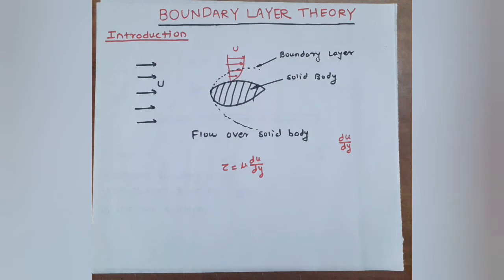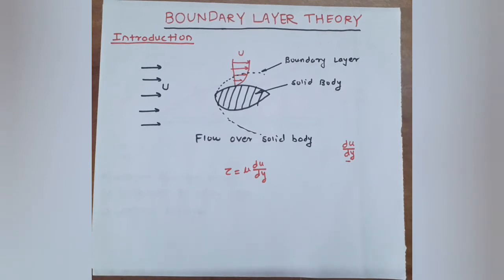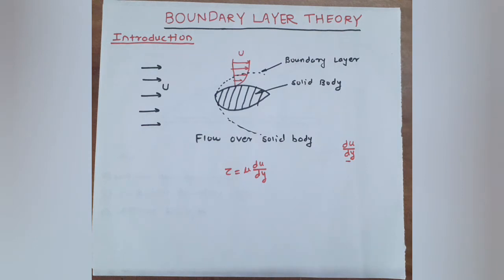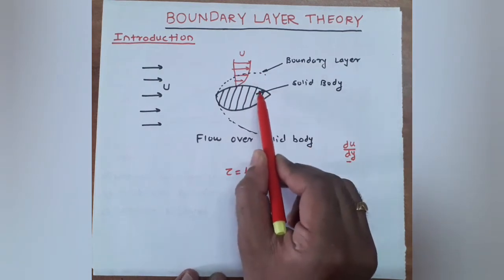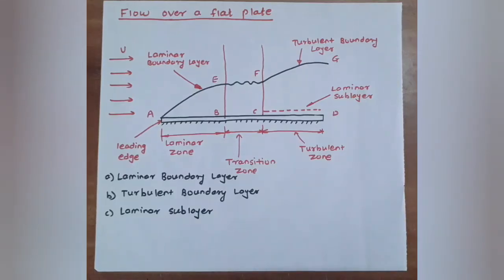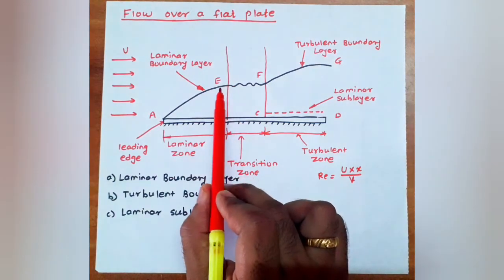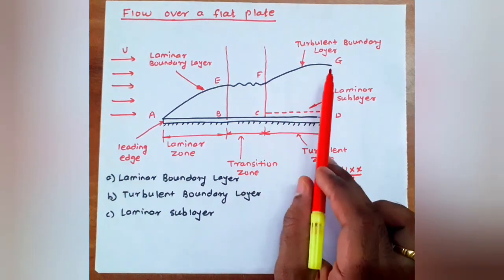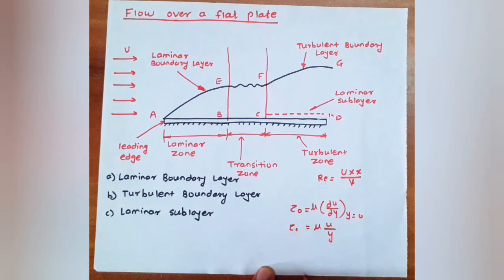Boundary Layer Theory- Fluid Mechanics, Part 1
Introduction,  Flow Over a Flat fixed Plate